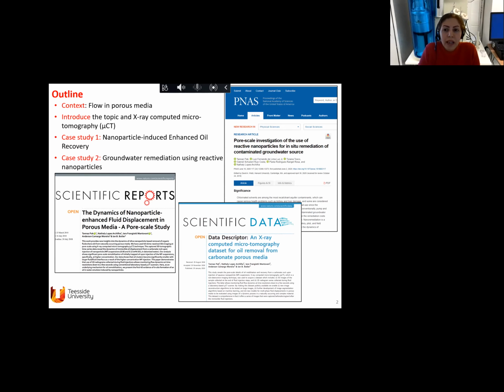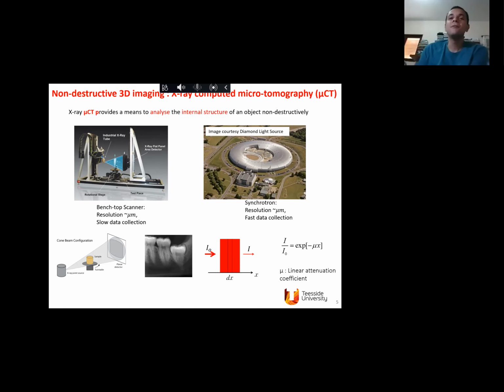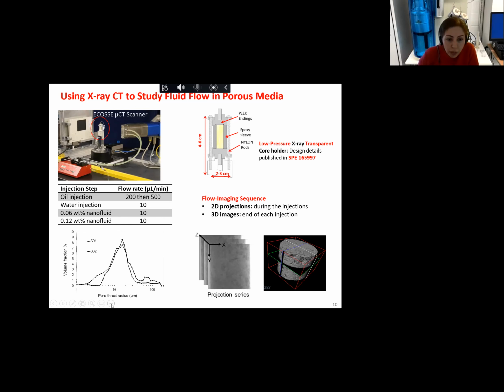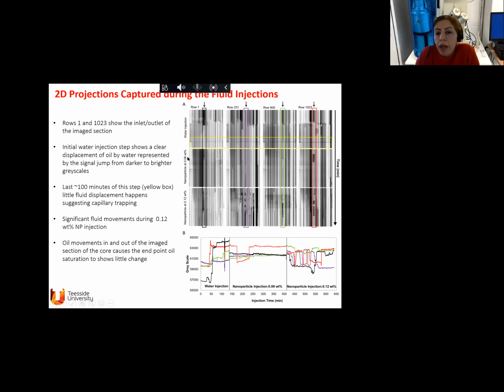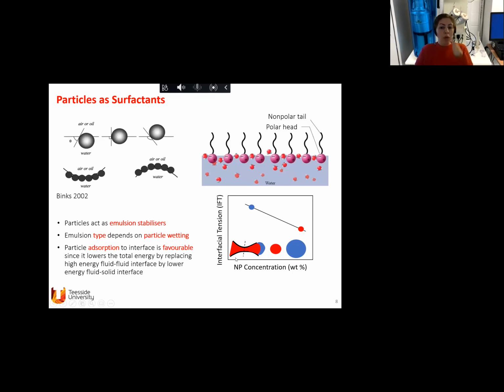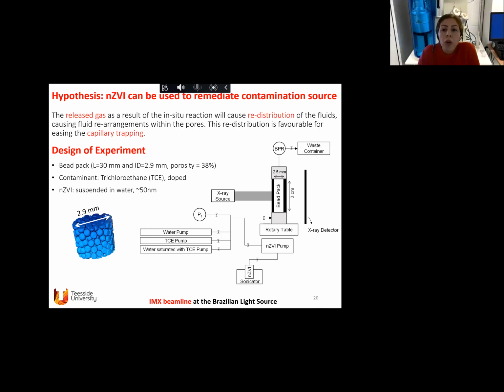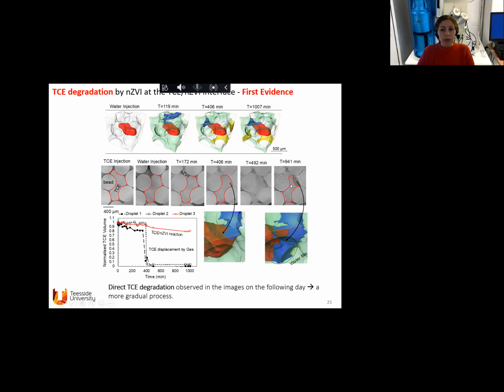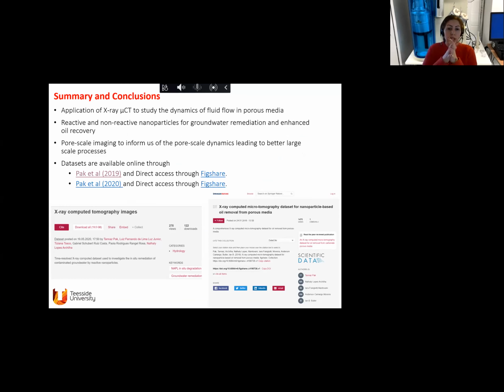Use of Nanoparticles to Impact Flow and Entrapment of Fluids in Porous Media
Talk by Dr. Tannaz Pak, Senior lecturer, Teesside University, UK
Abstract:
In this talk I will discuss two studies in which we have investigated the use of nanoparticles in recovery or in-situ degradation of trapped non-wetting fluids from porous media. The application of these works is mainly remediation of contaminated groundwater and enhanced oil recovery. Our experiments were conducted at pore-scale using X-ray computed micro-tomography (micro-CT) technique. These 4D (time-resolved, 3D) experiments provide new insights at pore-scale which inform the design of more effective processes at field-scale.  I will show how you can access all the data behind these studies as we have made them available to the public.